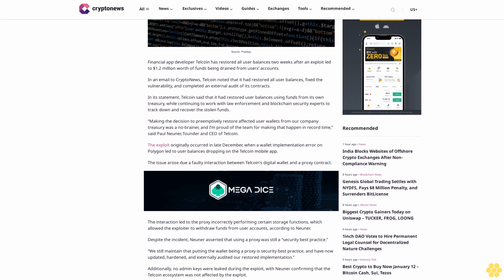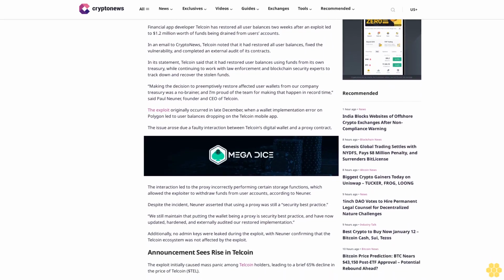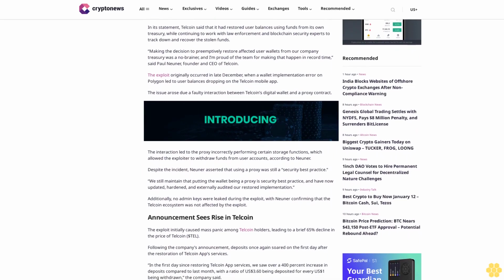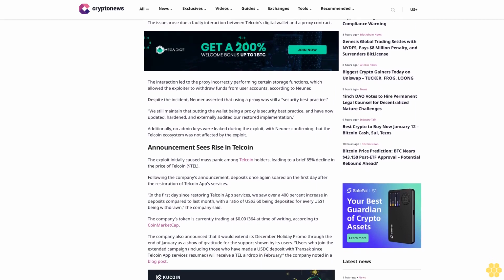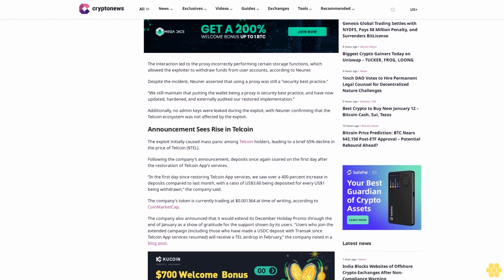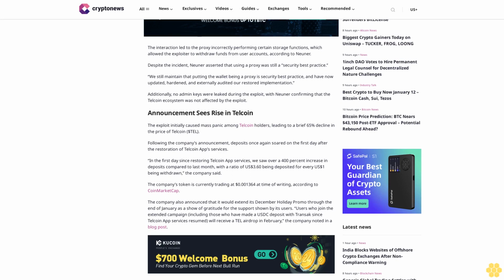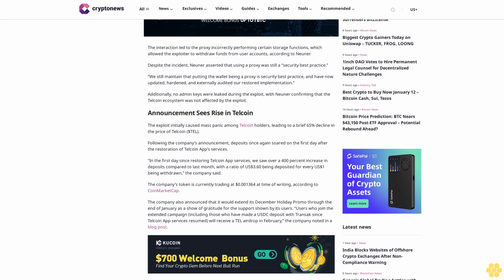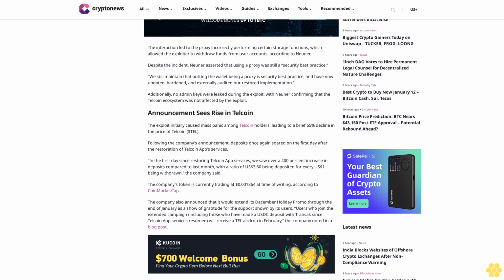Telcoin Fully Restores User Balance Two Weeks After $1.2 Million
img width="150" height="150" alt="Brian Yue" src=" class="img-fluid img-circle" loading="auto"

                            Brian Yue

                                                            Last updated:

                                January 11, 2024 22:23 EST

Financial app developer Telcoin has restored all user balances two weeks after an exploit led to $1.2 million worth of funds being drained from users’ accounts.

In an email to CryptoNews, Telcoin noted that it had restored all user balances, fixed the vulnerability, and completed an external audit of its contracts.

In its statement, Telcoin said that it had restored user balances using funds from its own treasury, while continuing to work with law enforcement and blockchain security experts to track down and recover the stolen funds.

“Making the decision to preemptively restore affected user wallets from our company treasury was a no-brainer, and I’m proud of the team for making that happen in record time,” said Paul Neuner, founder and CEO of Telcoin.

The exploit originally occurred in late December, when a wallet implementation error on Polygon led to user balances dropping on the Telcoin mobile app.

The issue arose due a faulty interaction between Telcoin’s digital wallet and a proxy contract.

The interaction led to the proxy incorrectly performing certain storage functions, which allowed the exploiter to withdraw funds from user accounts, according to Neuner.

Despite the incident, Neuner asserted that using a proxy was still a “security best practice.”

“We still maintain that putting the wallet being a proxy is security best practice, and have now updated, hardened, and externally audited our restored implementation.”

Additionally, no admin keys were leaked during the exploit, with Neuner confirming that the Telcoin ecosystem was not affected by the exploit.

Announcement Sees Rise in Telcoin.

The exploit initially caused mass panic among Telcoin holders, leading to a brief 65% decline in the price of Telcoin ($TEL).

Following the company’s announcement, deposits once again soared on the first day after the restoration of Telcoin App’s services.

“In the first day since restoring Telcoin App services, we...